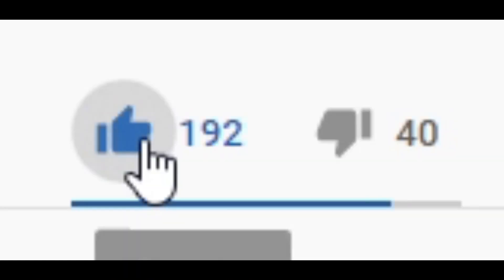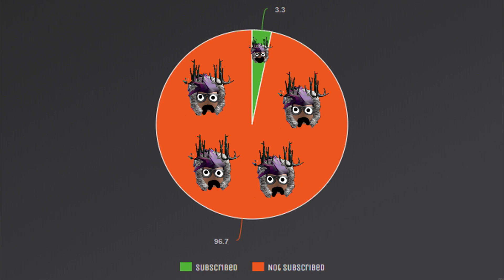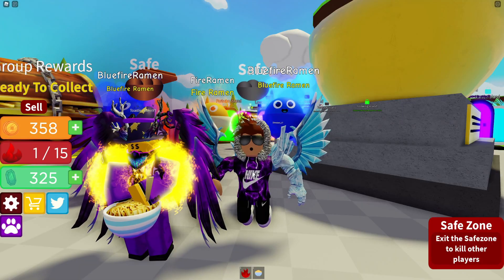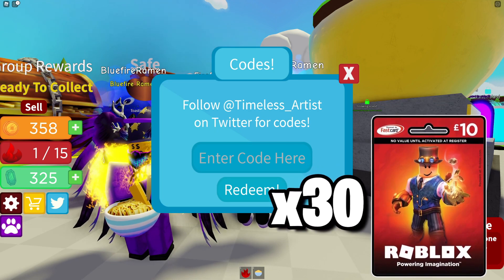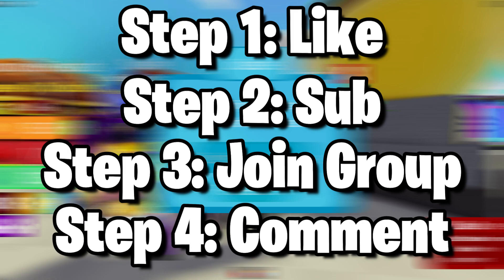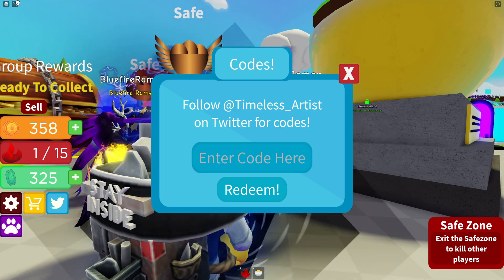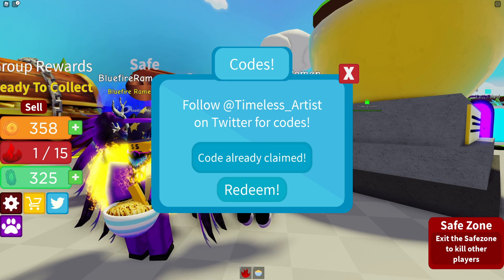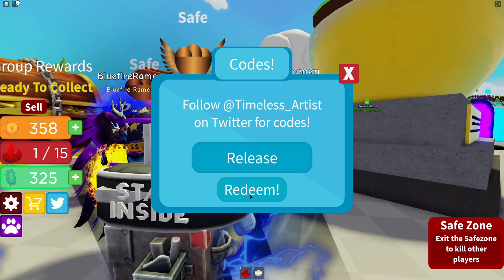ALL *NEW* SECRET OP WORKING CODES! ✨SHINY UPDATE 4✨ Roblox Ramen Simulator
In this video I will be showing you all the new working codes in ramen simulator for the new update!